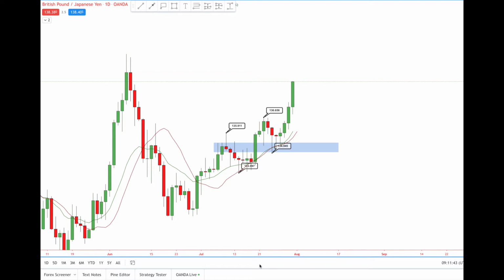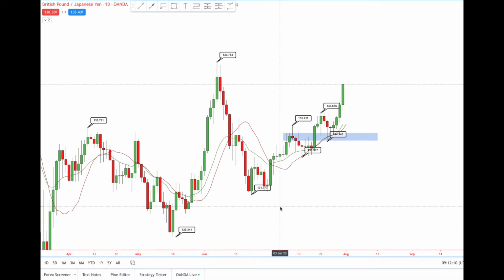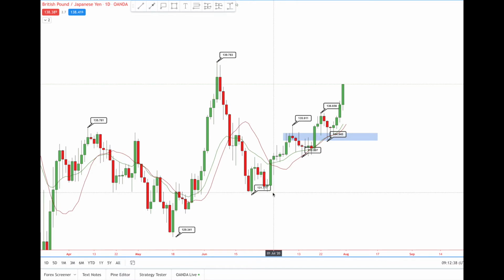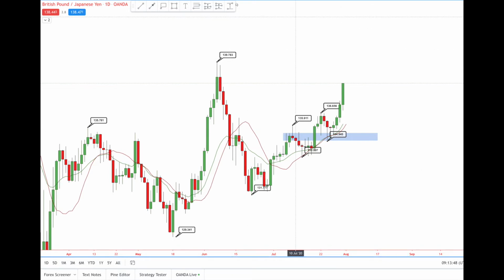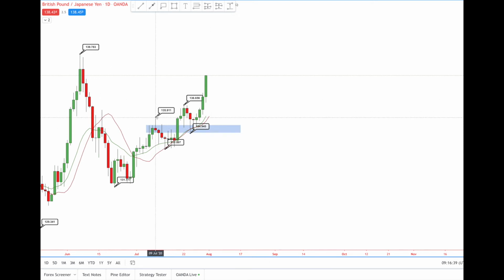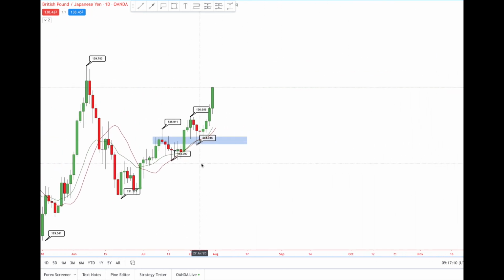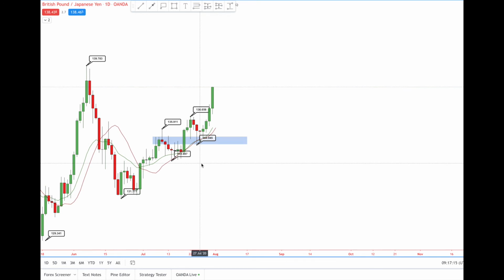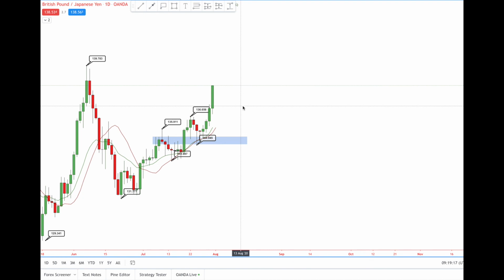Letting Winning Trades Run On GBPJPY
If you have a hard time letting your trades run for more than 1 day, in this video I will show you an example of what letting a trade run looks like.

Like what you saw and need help? Click on what you need below:

Prefer self-paced video courses?

Are you looking for a trading community and mentorship:
Join my private help group The Swing Trading Society(STS) for $49.99 a month

Bio:
Hey! My name is Shaquan. I am the forex simplifier. If you are struggling, I'll give you the knowledge you need to become profitable.  Your help is here.

My prayer is that these videos I do help you learn, grow, and make money. God bless.